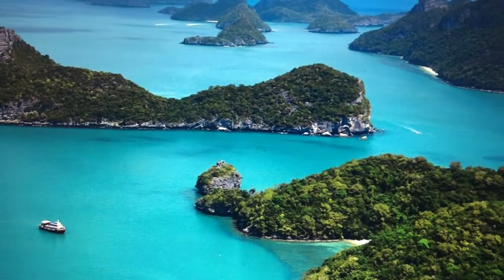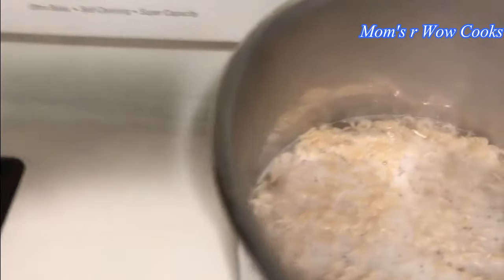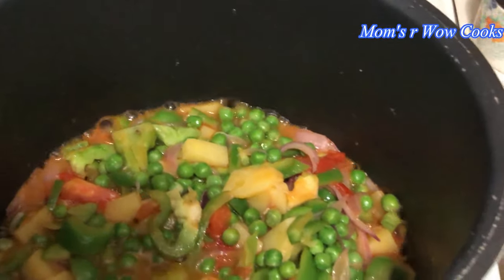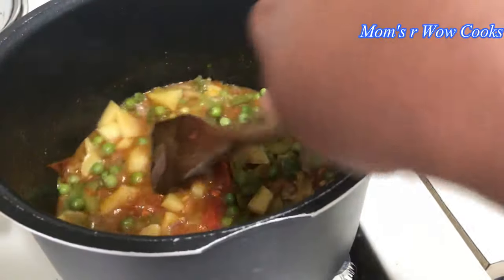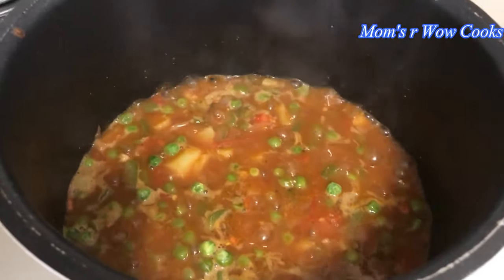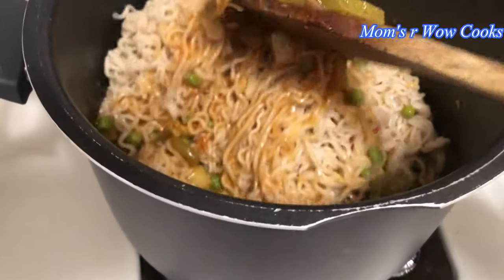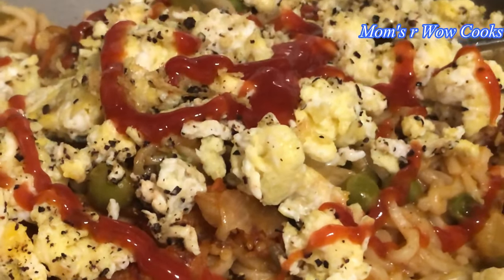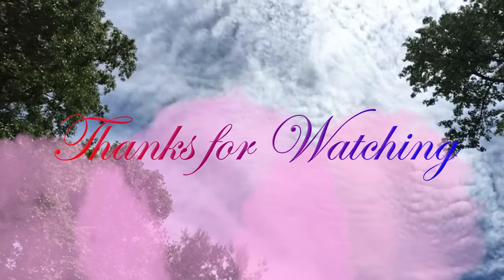Maggi Atta Noodles with Vegetables - #10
Hello Friend,

How many of you like Maggi? Share your comments.

About me...
Any human who cares about others with love can be called as 'Mom'. Mom is upside down 'Wow'...

Don't you agree Mom's are wonderful chefs who delivers love from the kitchen and that's why my channel name is called 'Mom's r Wow Cooks' / @mwcvlogs.

Proud to say I am Thamizh ponnu from TamilNadu, India living in USA.

Buy using this link and let me know your thoughts good/bad.

* Tech Gear - Video shooting

UBeeSize Tripod with remote
Cellphone mount for tripod
55" Tripod
Carphone mount

* Kitchen - Best buys

Open pot rice cooking
Lazy susan
Cuisinart large cooking pan
Cuisinart small cooking pan
Cook n serve pan (Pretty)
Strainer (Very useful)
Strainer (Very useful with wooden handle)
Strainer & Boondi maker
Dutch Oven
Instant Pot 6 quart 7 in 1
Instant Pot Steamer
Instant Pot Accessories
Cast Iron Skillet Medium (Lodge seasoned)
Cast Iron Grill Pan
Glass Top Cleaner
Irumbu kadai
Nonstick (dishwasher safe Wok)
Stainless steel Wok
Knife sharpner
Knife sharpner (with comfort)
Butchers Knife
Premier compact wet grinder
Aappam Pan Premier
Aappam Pan Prestige
Kitchen shelf
Kitchen cabinet organizer
Kitchen spice rack (rack only)
Spice rack with refill for 5 years

* At Home Exercise Kit

Jump Rope
Ab Roller
wireless headphones

* Home Decor

Buddha water fountain
Bird feeder
Bird food
Bird LED wind chimes
LED Bonsai tree
Corner shelf

* Organizers

Jewellery organizer
Clothes shelf (compact)
Door hanging organizer (very useful)
Door hanging (heavy duty)

Thanks
Divya